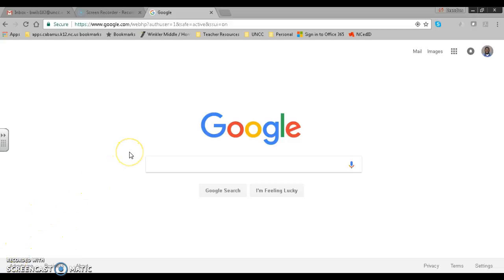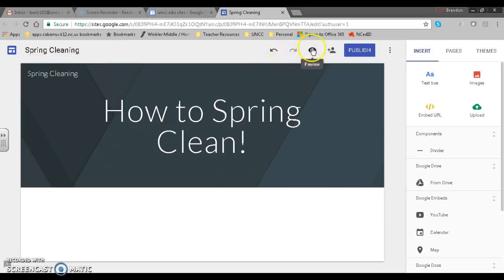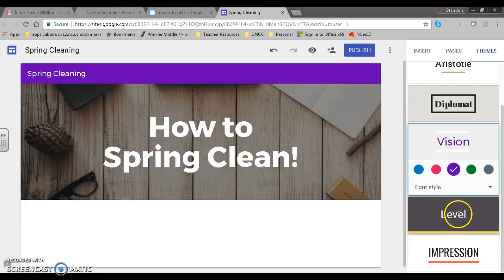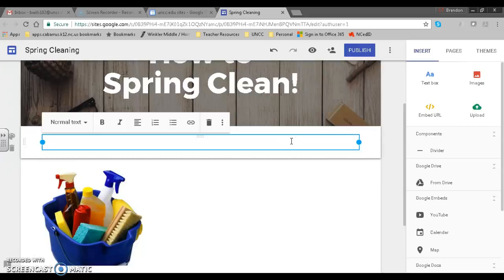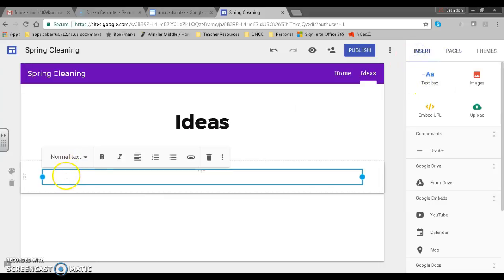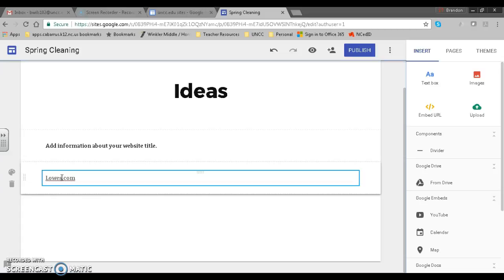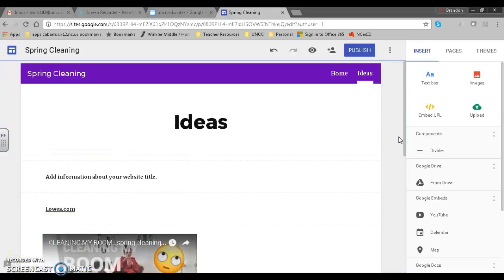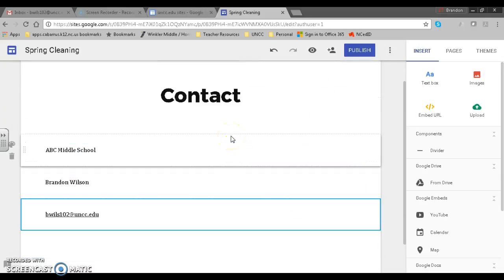How to Create a Website